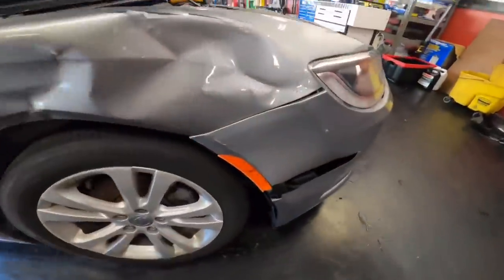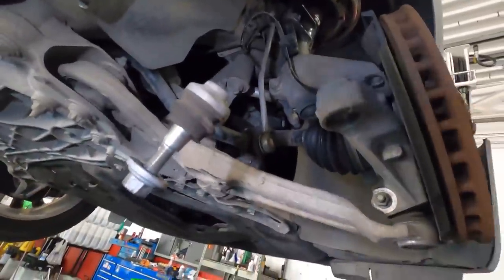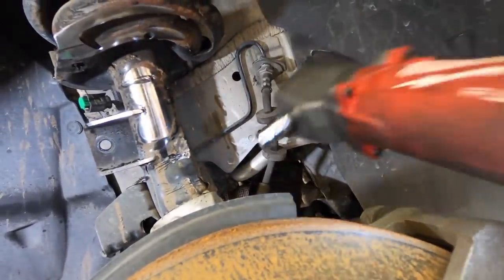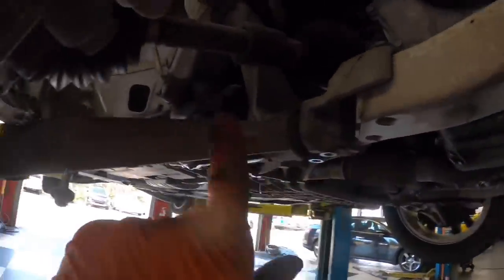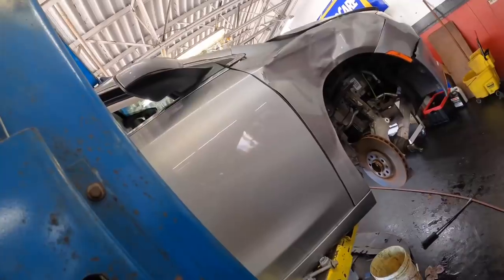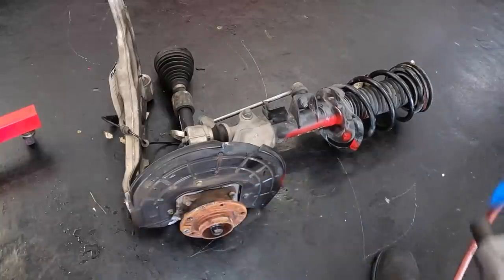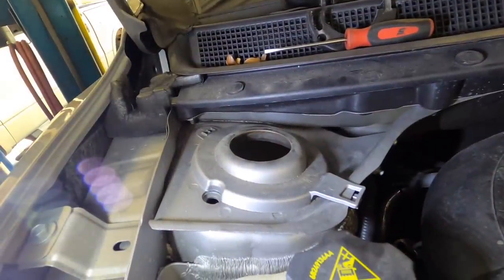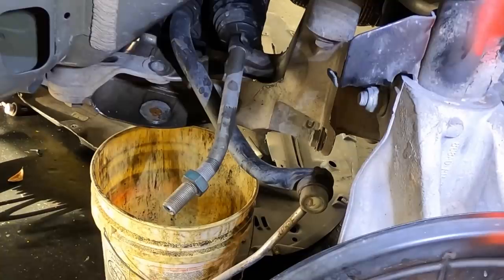Cutting Brake Lines! Caught on Camera! Chrysler 200 Strut, Control Arm, Tie Rods and Brake line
GearWrench Hose Clamp Pliers
Brake Caliper Compressor